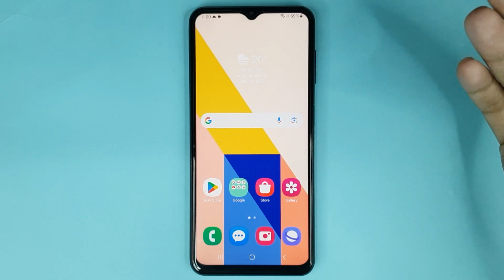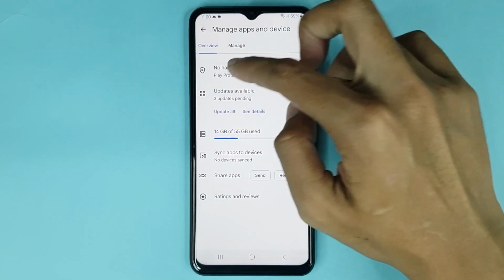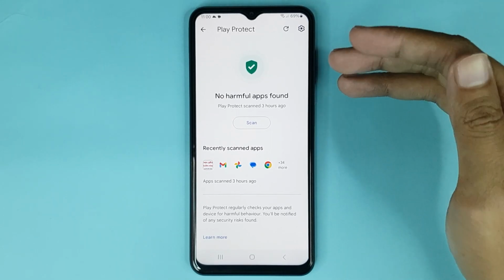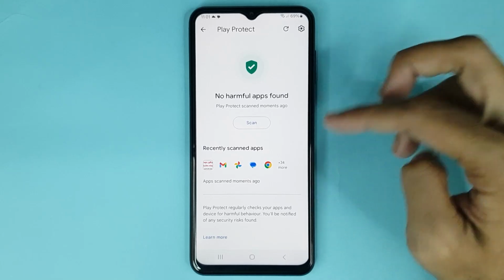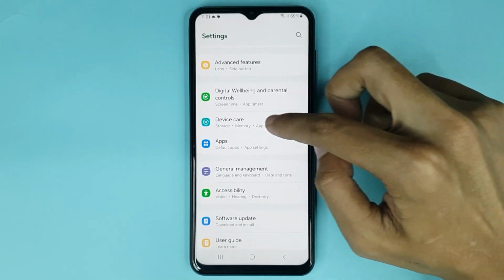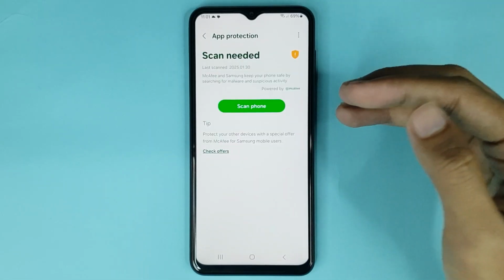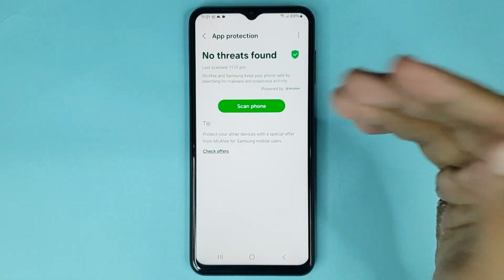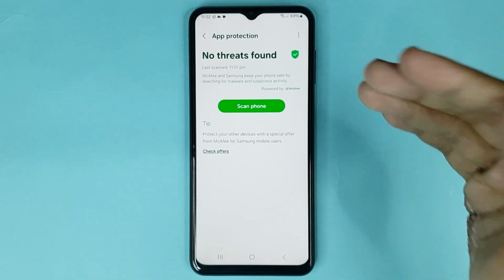How to Delete Virus on Android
A quick guide to delete virus in your Android phone.